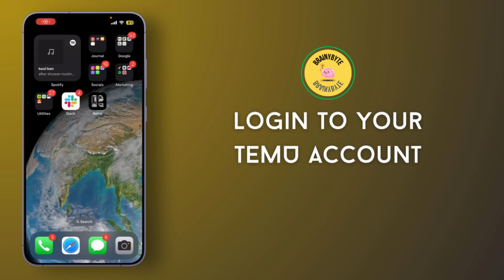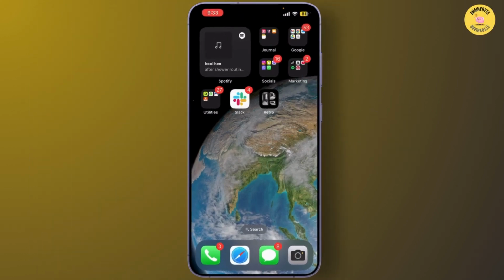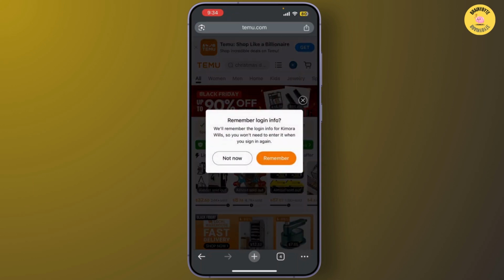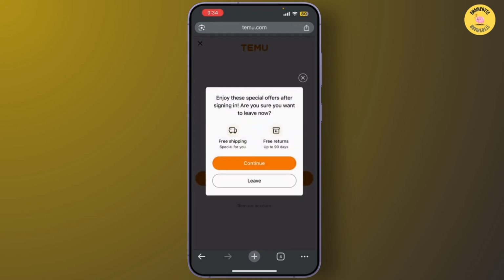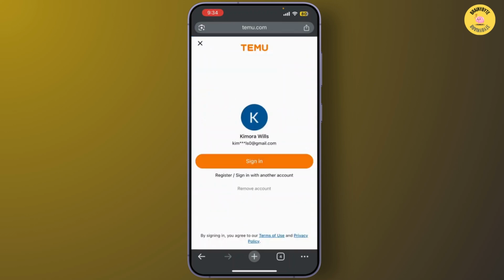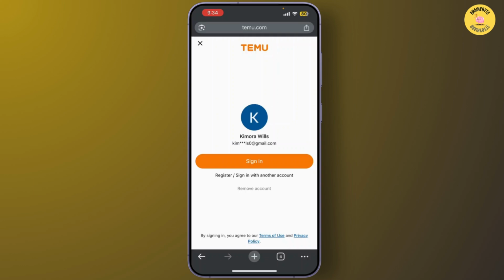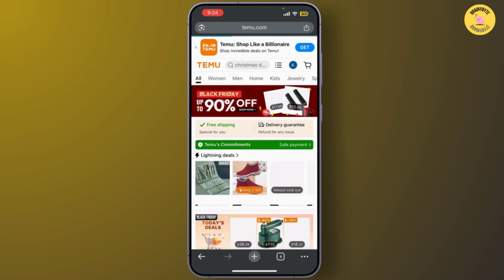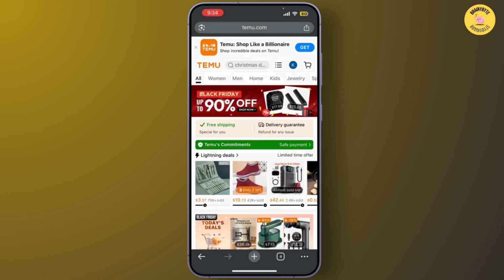How to Login to Your TEMU Account | TEMU Sign In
How to Login to Your TEMU Account | TEMU Sign In! Want to learn how to log into your TEMU account quickly and easily? This video will guide you through the steps to sign in to your TEMU account hassle-free. Whether you're asking, "How do I log into my TEMU account?" or need help with the sign-in process, this tutorial has you covered. Follow the simple steps to access your account and start shopping today. Watch now to find out how to log into your TEMU account and enjoy all the features it offers!

Timestamps:
00:00 How to Login to Your TEMU Account
00:10 How Do I Sign In to My TEMU Account?